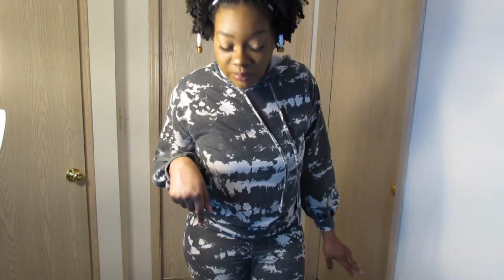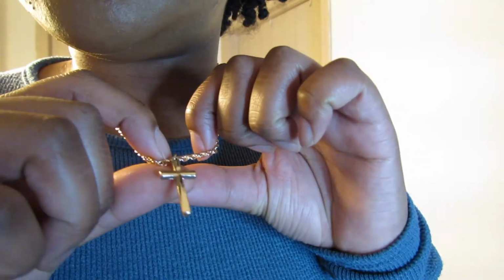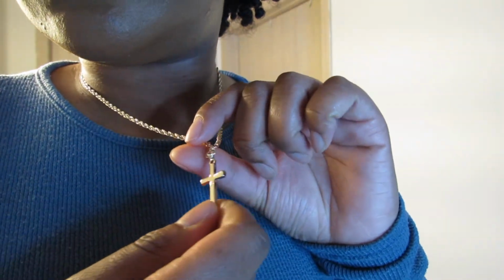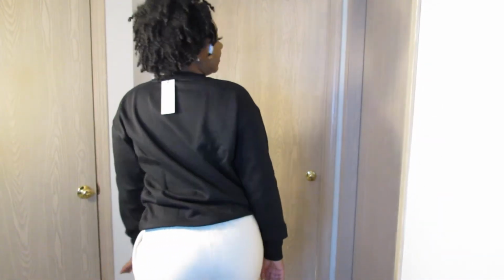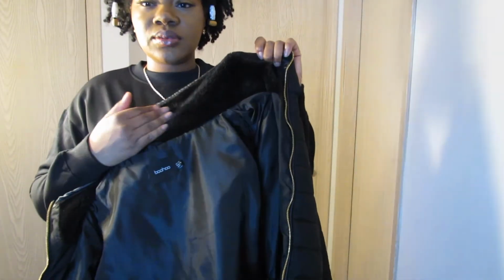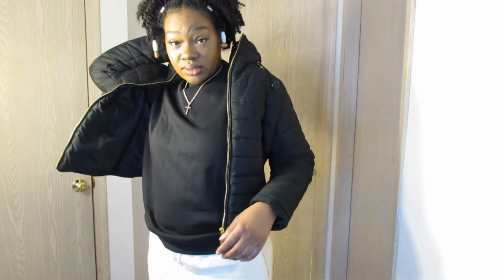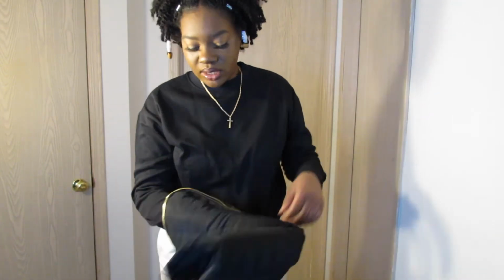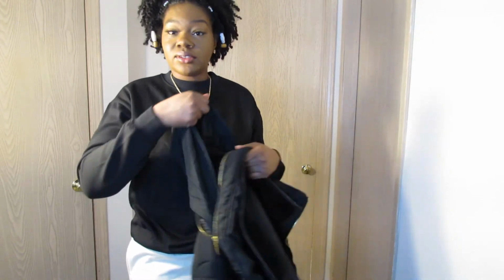Boohoo Try On Haul 2022 | Styling Tips ☺️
Hey everyone!! Thanks for clicking this video, I hope you enjoy it.